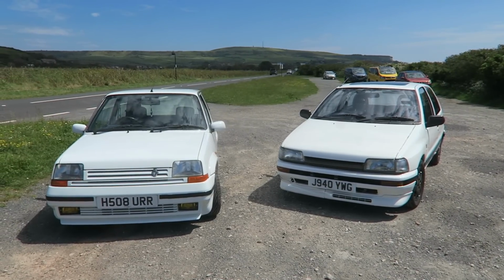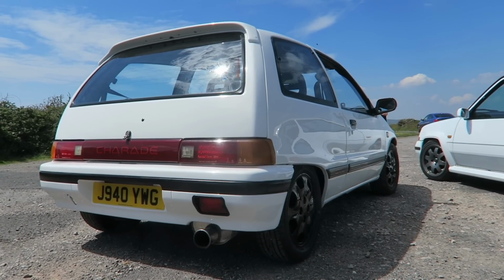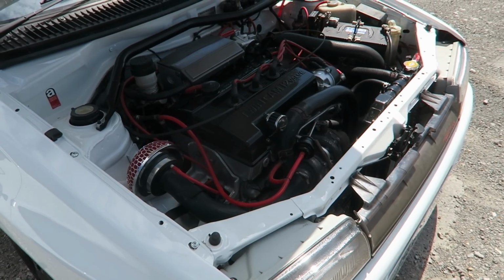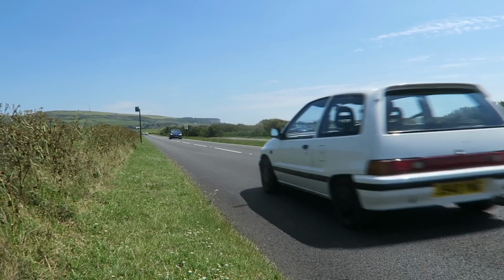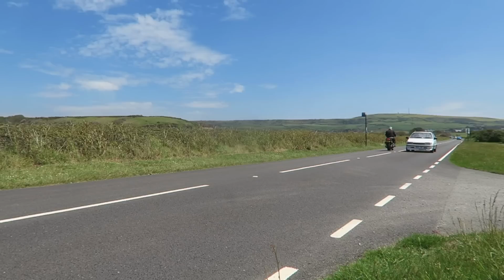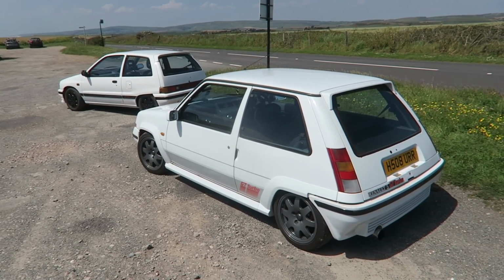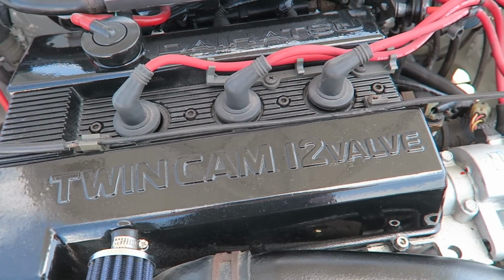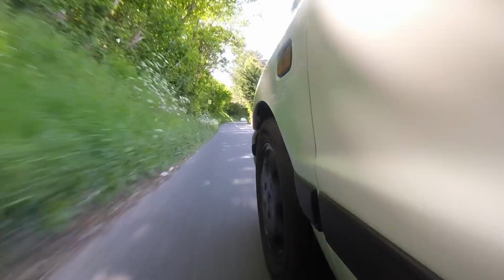The Daihatsu Charade GTti Is One Of The Rarest Hot Hatches